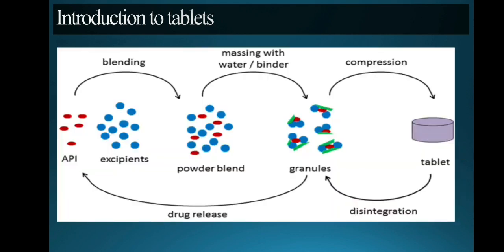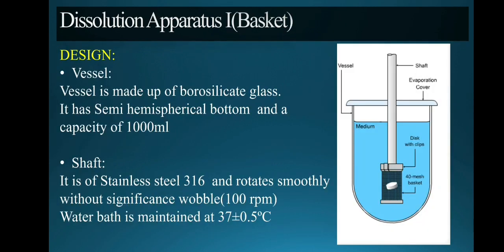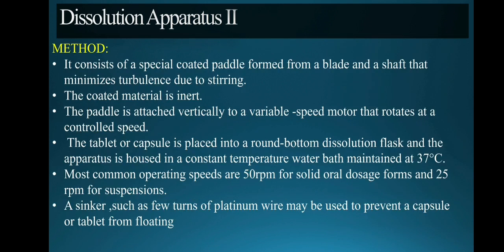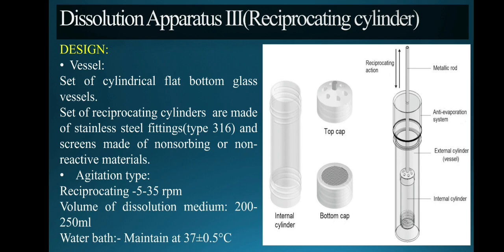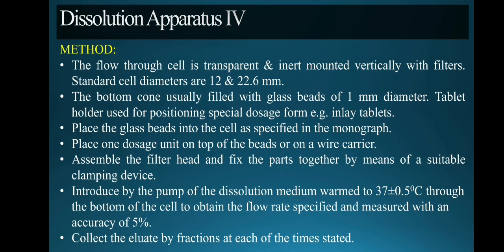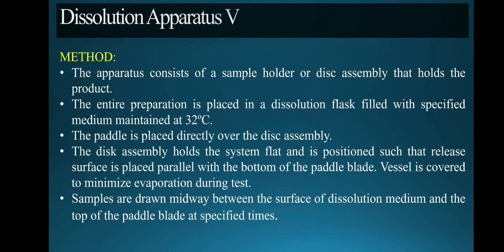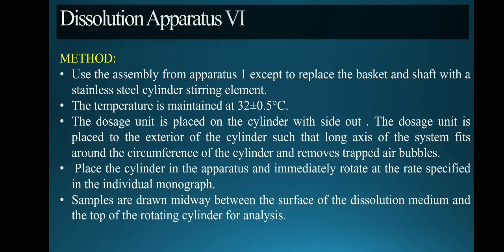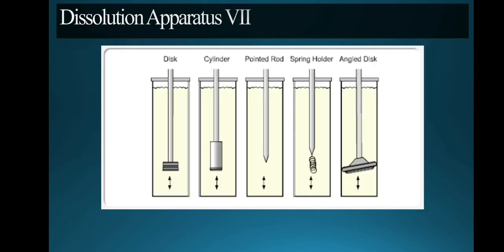Introduction to Dissolution Test Apparatus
This is useful video for all the Pharmacy  college students to get very important information about the dissolution test apparatus

Please subscribe the channel as lots of more videos related to theory and practical aspects of Pharmacy are coming very soon. some life lessons and many other important videos about useful information one need to know... Along with this, I am also uploading many other useful videos related to theory and practical aspects of Pharmacy, specifically Pharmaceutics.

Following is the link for other useful videos from the channel